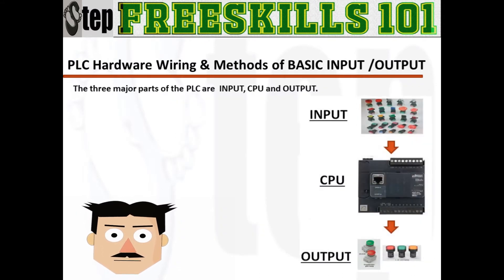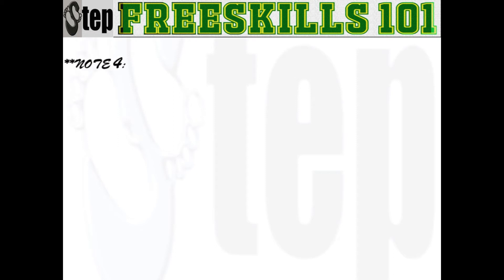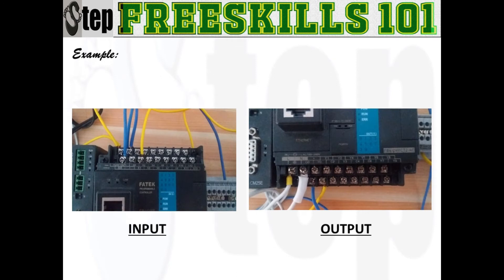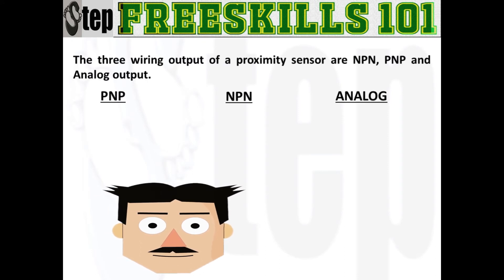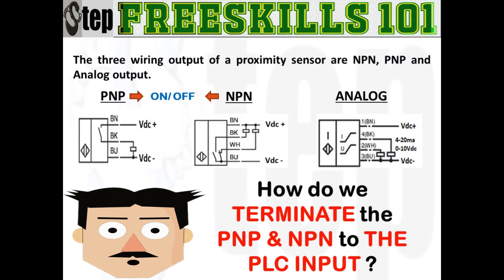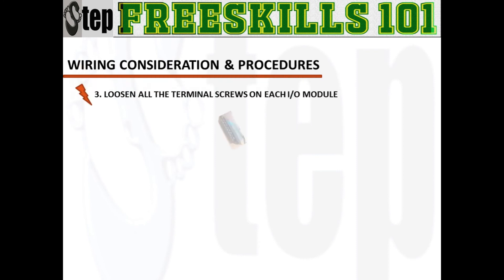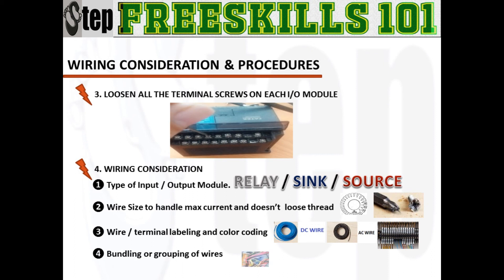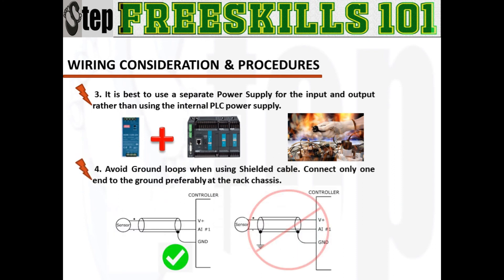(PLC HARDWARE /SENSOR PNP& NPN WIRING) &( BEST PRACTICES)w/ Live DEMO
Sharing this knowledge. Short , but direct and fun
Learn to know about Programmable Logic Controller (PLC) programming and hardware
In this episode, you will be able to learn :
1. HARDWARE WIRING
2. TYPES OF INPUT AND OUTPUT
3. LIVE EXAMPLES
4. BEST PRACTICES

Subtitles(English / Hindi / Bangladesh/ Urdu/Burmese)